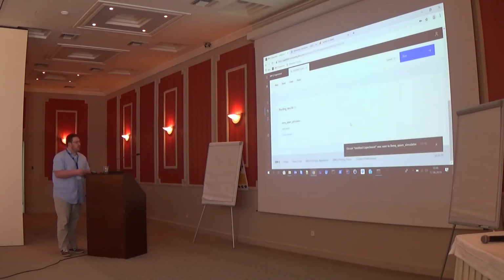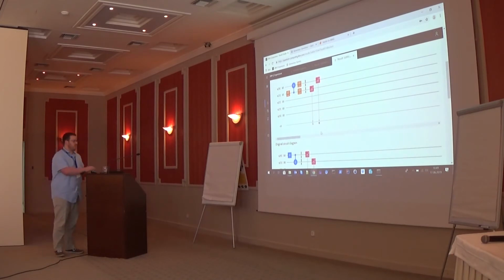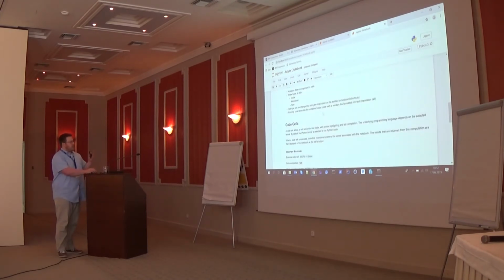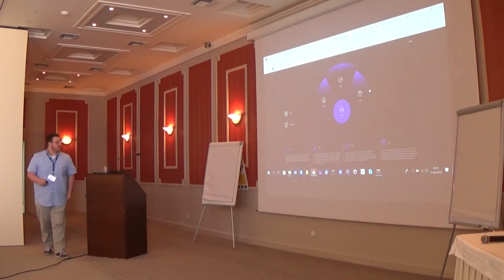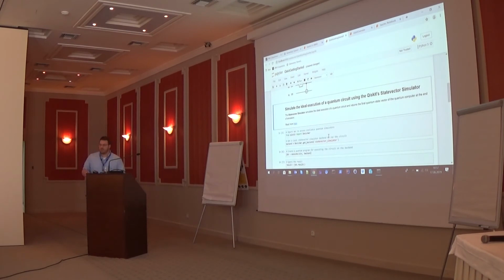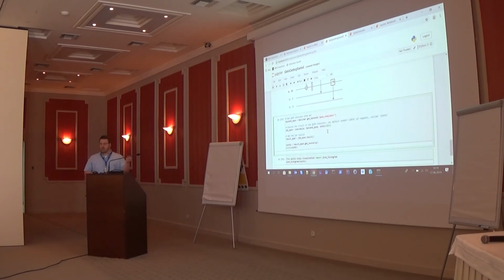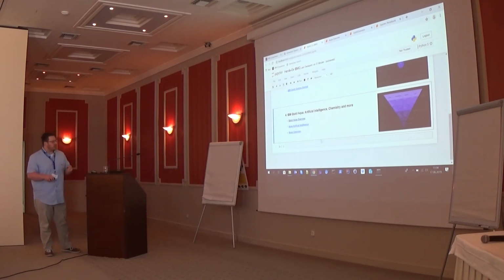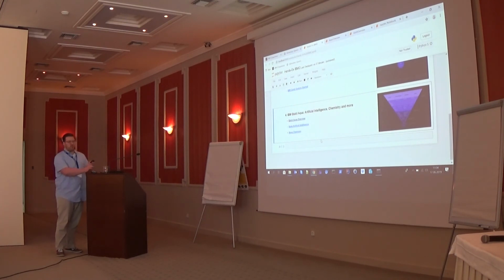"Hands-On IBM Q", Michael Hahn - SummerSOC 2019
"Hands-On IBM Q", presented by Michael Hahn (University of Stuttgart, IAAS)  in the 13th Summer School on Service Oriented Computing which was held in Crete 17-23 June of 2019